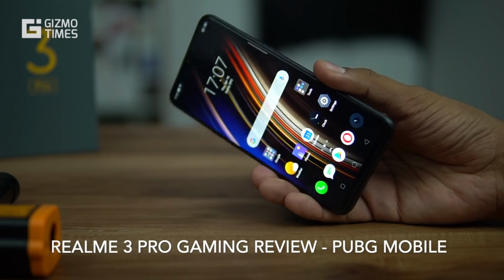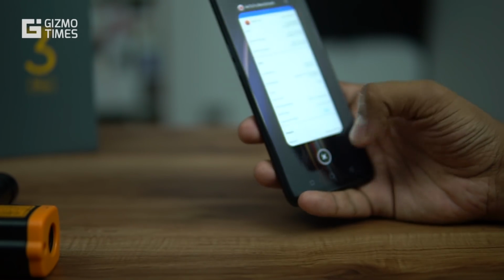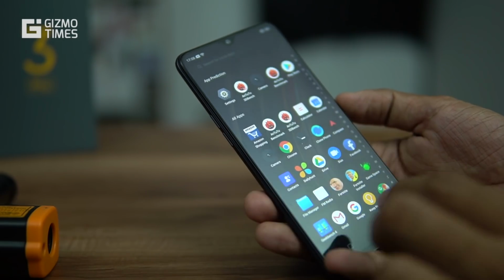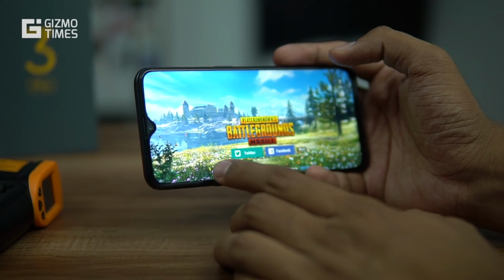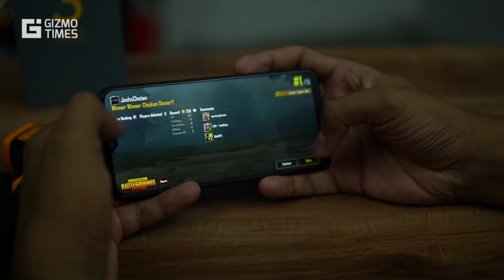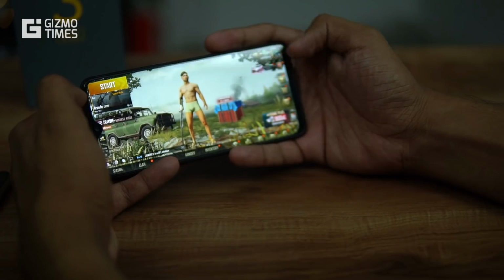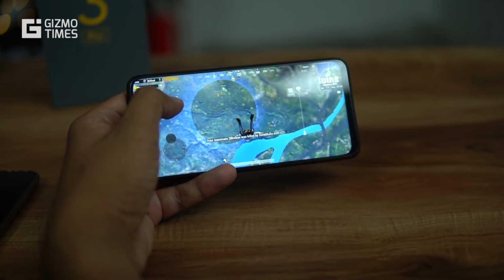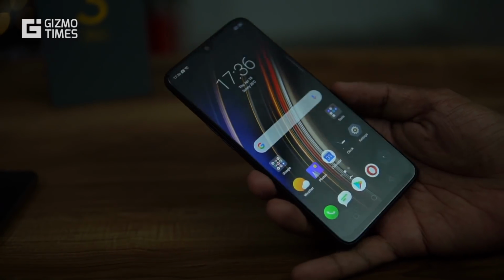Realme 3 Pro Gaming Review with PUBG Mobile Gameplay, War Mode - Graphics Settings Possible, Heating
The Realme 3 Pro comes with the Qualcomm Snapdragon 710 processor, Adreno 616 GPU, and the phone is capable of doing well with the gaming. But does it really do? Check out the PUBG Mobile gaming on the Realme 3 Pro to see if it meets the expectations for the mid-range pricing and is it a good phone for PUBG mobile.

We also talked about the battery drain and the heating check if the phone heats up.